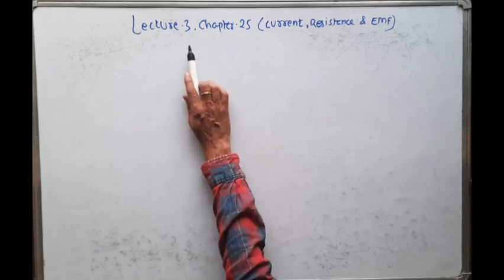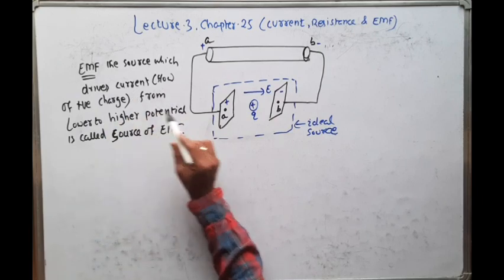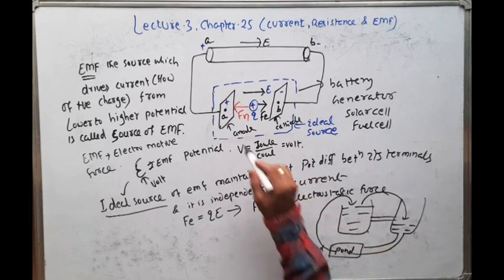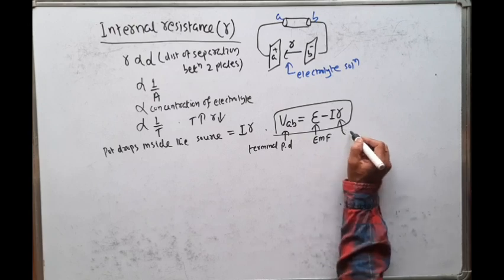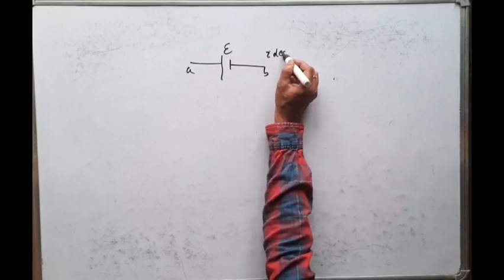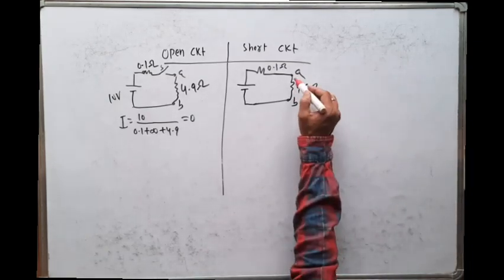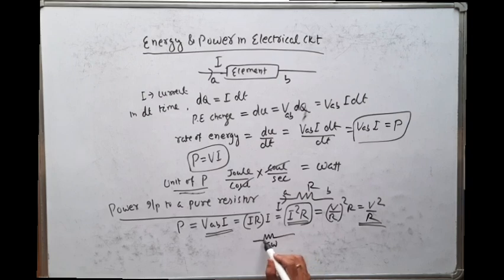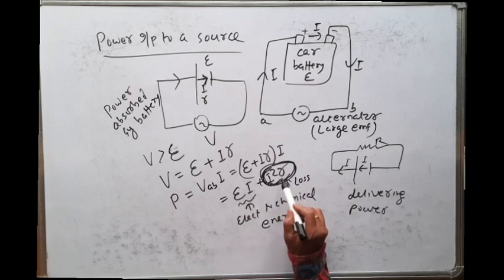Lecture 3, chapter 25 (current,resistance and EMF)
concept of EMF, internal resistance, terminal potential difference, voltmeter and ammeter,connection in circuit,energy and power in electrical circuit